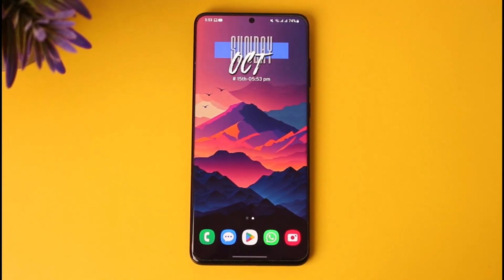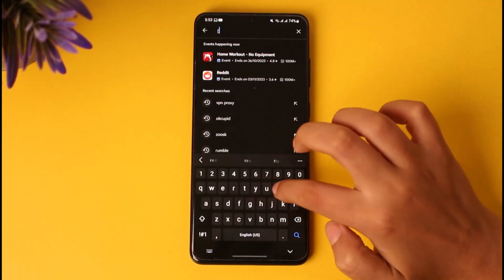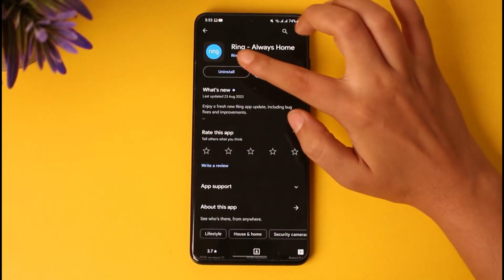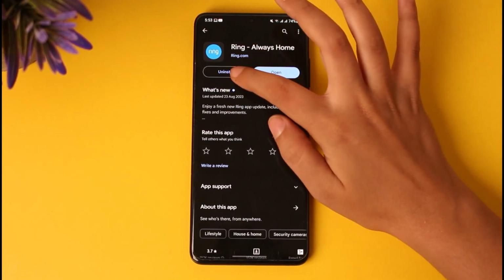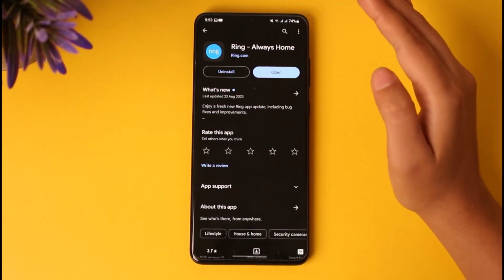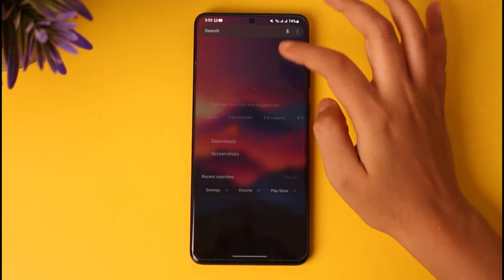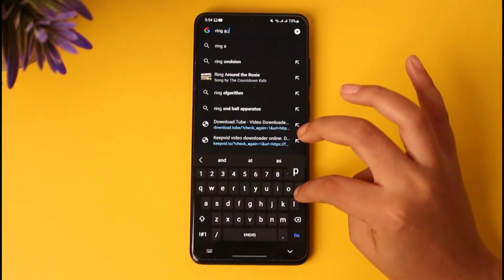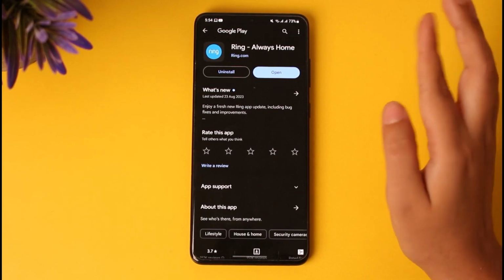Ring How to Install !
In this tutorial, I will guide you on how you can easily install Ring app by following some easy steps.
0:00 Intro
0:14 Play store
0:24 Install ring app
1:11 Conclusion